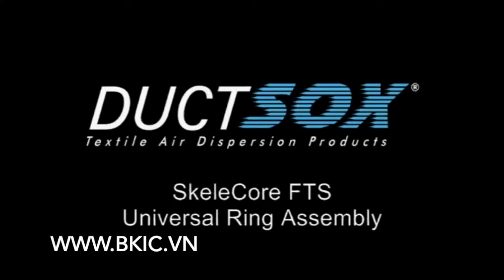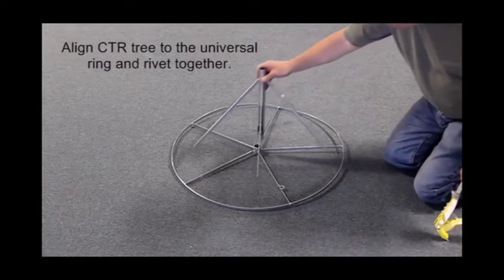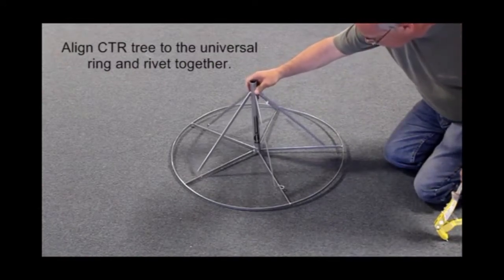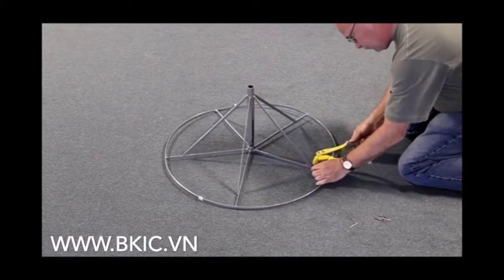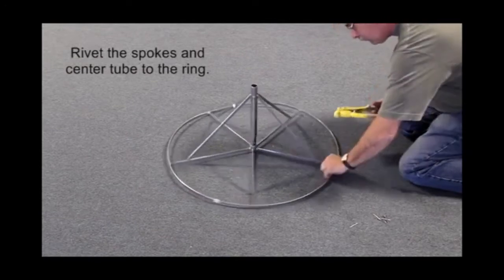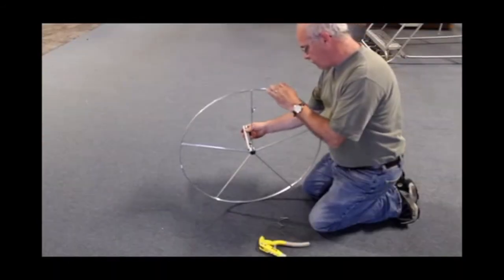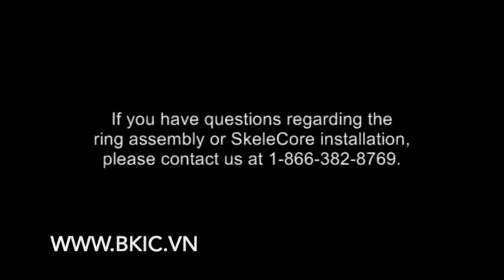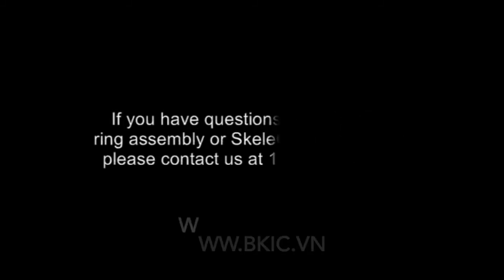SKELECORE FTS UNIVERSAL RING ASSEMBLY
Dustsox Installation SKELECORE FTS UNIVERSIAL RING ASSEMBLY
Hướng dẫn lắp đặt ống gió vải Ductsox kiểu có khung xương, cách ráp khung